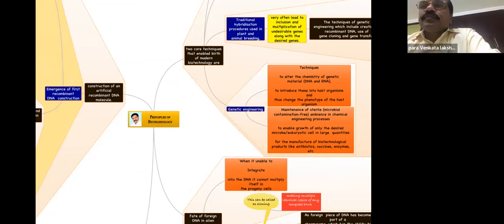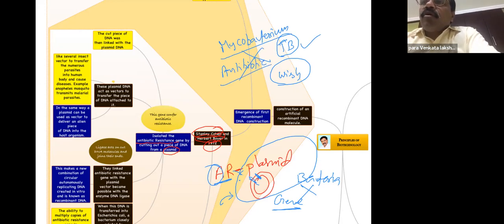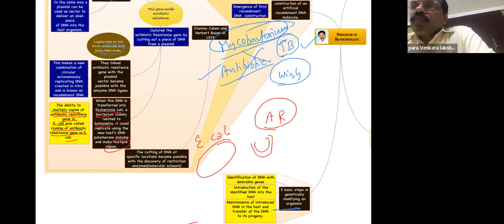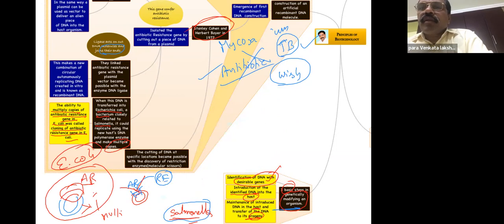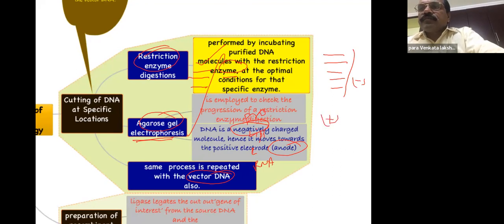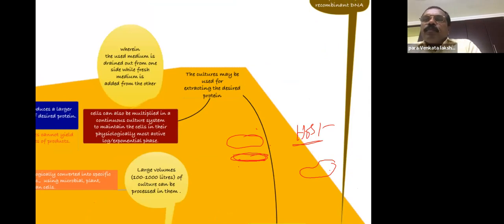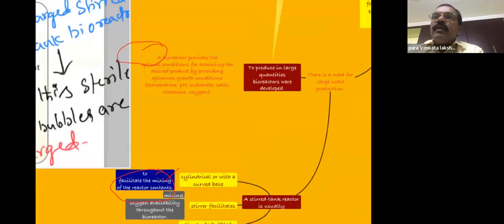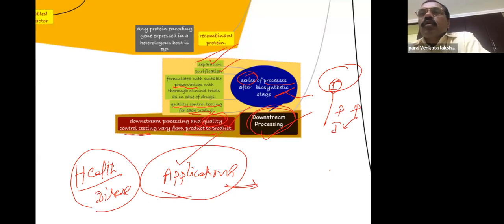Class 39 Biology Term 2 (Online) Feb 2, 2022